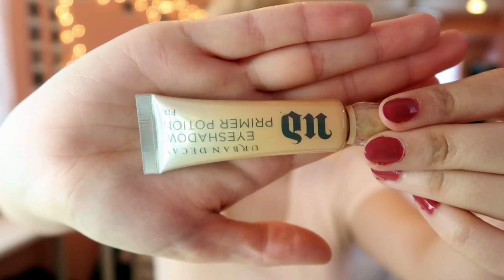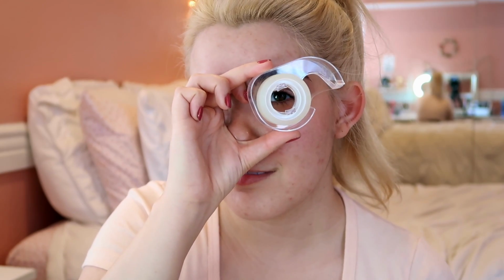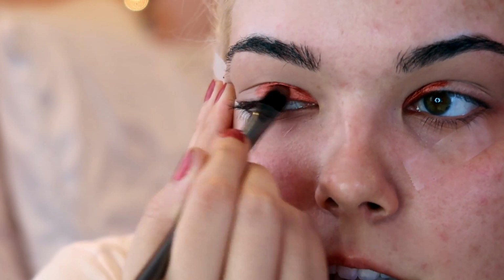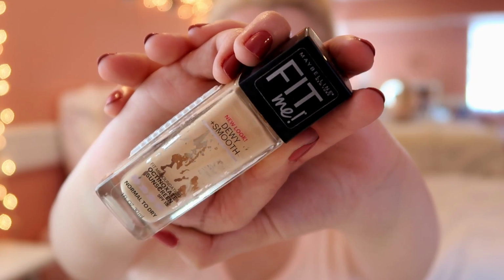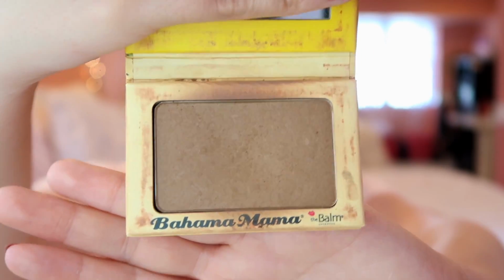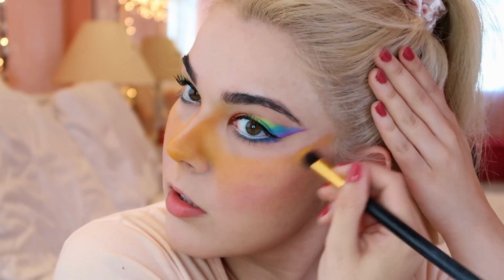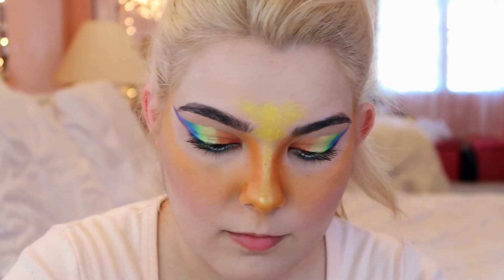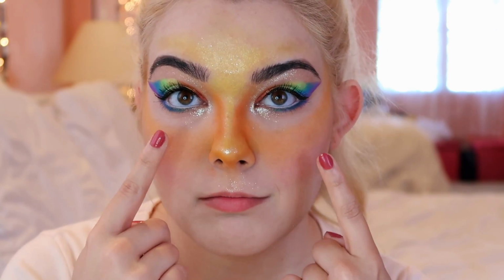Mayzie LaBird Tutorial | SEUSSICAL THE MUSICAL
now iiiiiiIIIIIIIIIIIIIIII'M AMAYZING MAYZIE, AS FEATHERED AS FEATHER CAN BE NOW!

Hey friends! Today we're welcoming back a fam fave series-- Character Tutorials! If you're new here or haven't seen the other ones I've done, I basically create a makeup tutorial for a character from a musical whilst discussing said musical.

Today, we'll be discussing Seussical the Musical and messing around with makeup to look like everyone's favorite sexy bird, Mayzie LaBird!
Like I mention in the video, this video is slightly more adult-- but so is this show deep down.  If you're not about that, I totally get it. I don't think there's anything inappropriate discussed, but I wanted to give you guys a heads up  Additionally, there will be some spoilers because we're analyzing the show and talking about it in depth. Not trying to purposefully spoil anything, but it just kinda comes with the territory whenever you're trying to analyze something.

If you want to try Glossier, get a DISCOUNT, and support the geeky content I make on the internet--shop through my link!

If you're new to my channel, HI! I'm Katherine and I put out a new theatre related video on every TheatreThursday plus bonus uploads throughout the week! My videos cover a variety of topics include musical theatre / acting advice, theatre kid lifestyle, performance reviews, and general broadway geekery. Additionally, I make usual Youtuber videos, but with a slight theatre-y twist.

Main Channel: Katherine Steele
Youtube.com/KatherineESteele